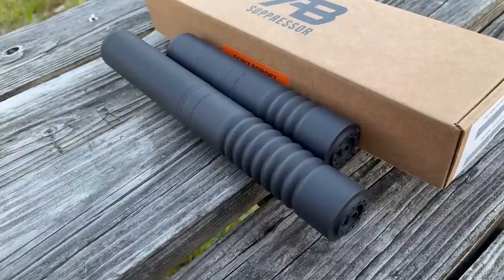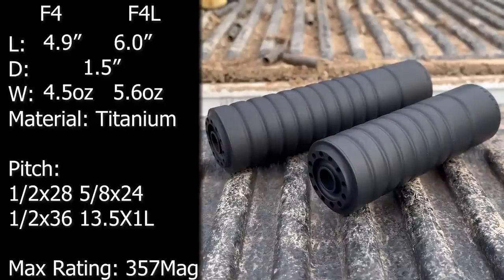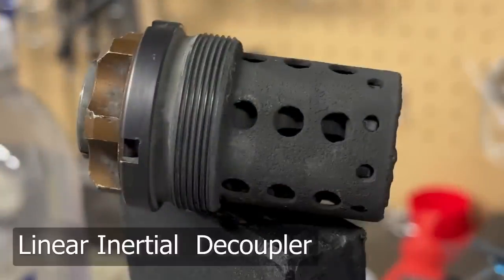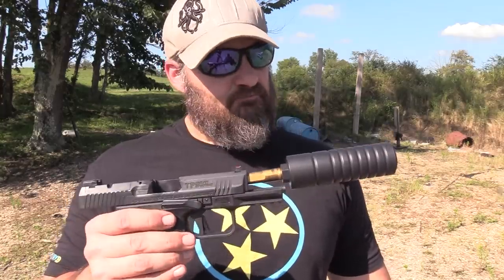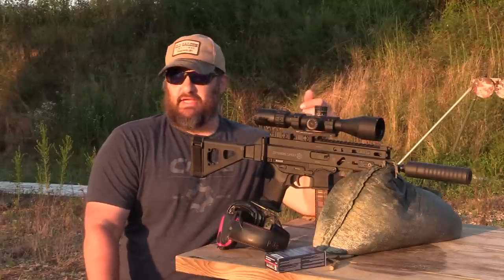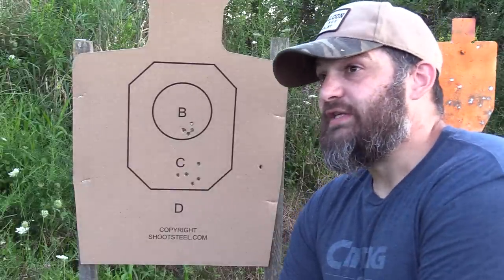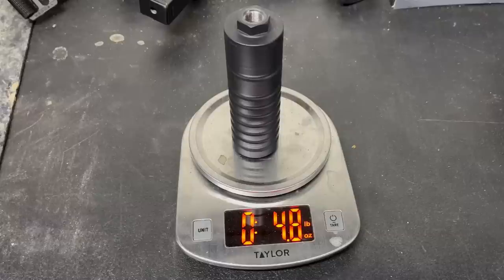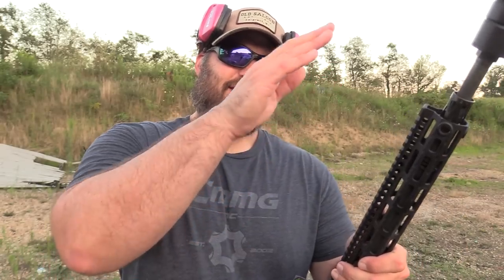AB Suppressors F4L Super Light 9mm Can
The F4L is the newest iteration of AB Suppressors lightweight suppressor line. This one focuses on 9mm and improving performance in just about every way from the original.